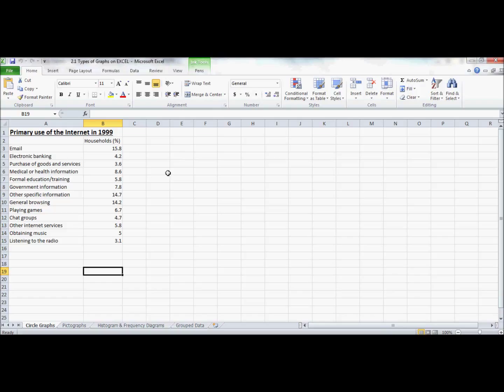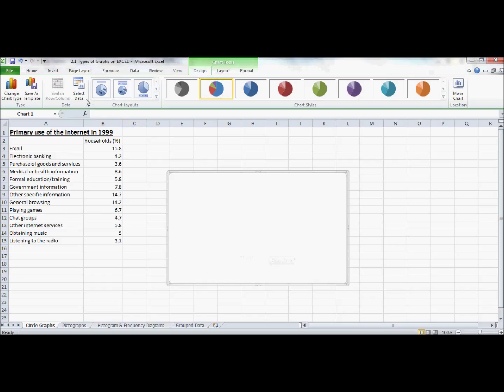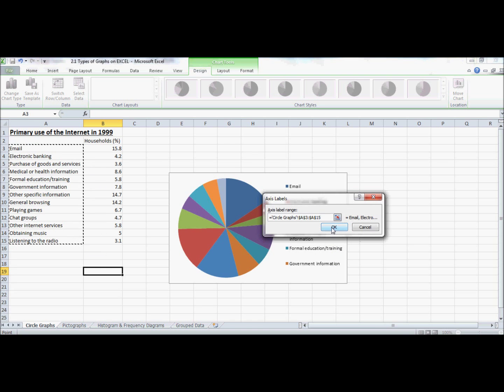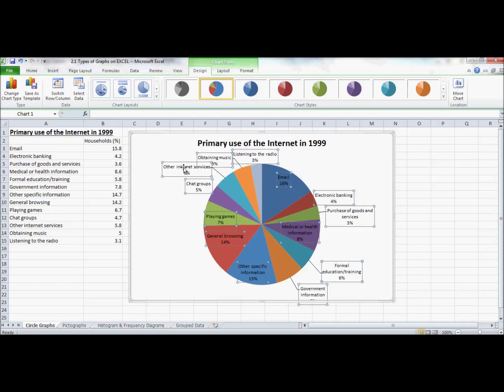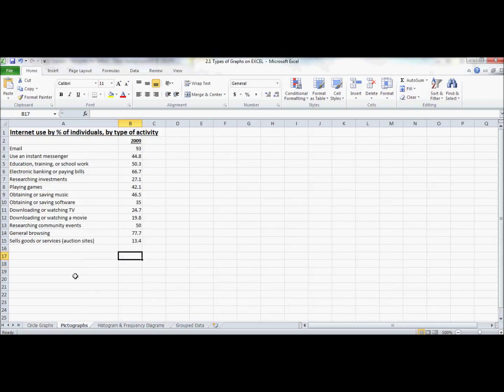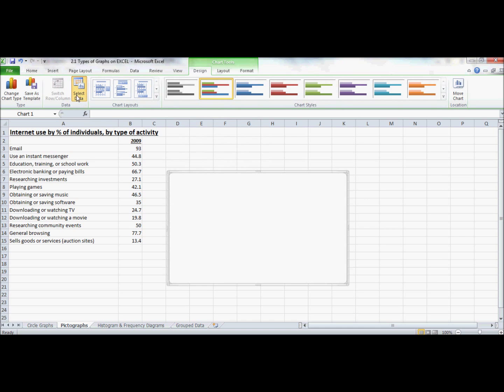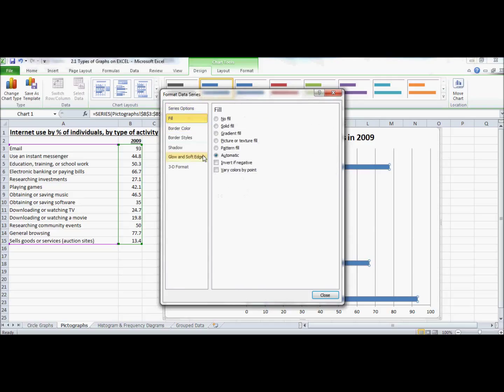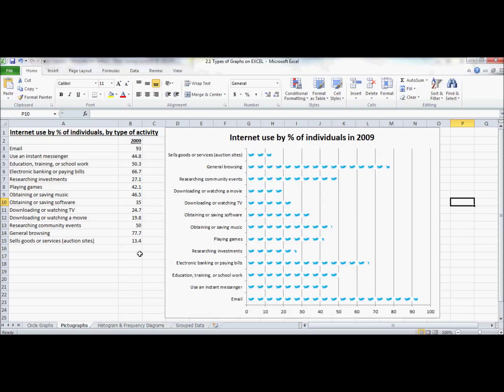Circle Graphs and Pictographs in EXCEL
A brief description of how to generate circle graphs and pictographs in EXCEL.